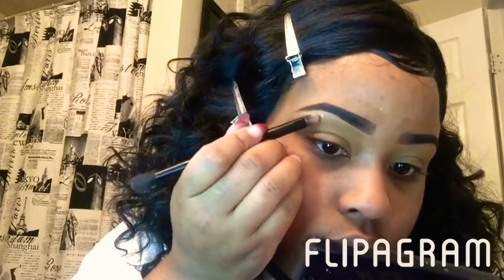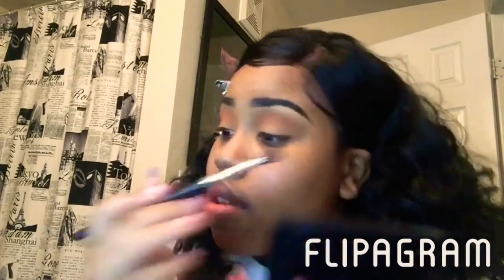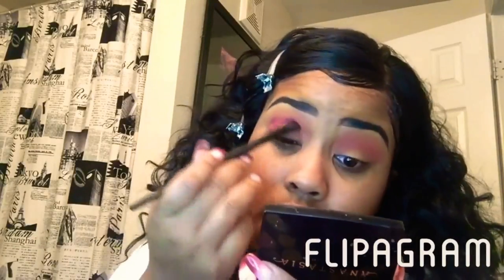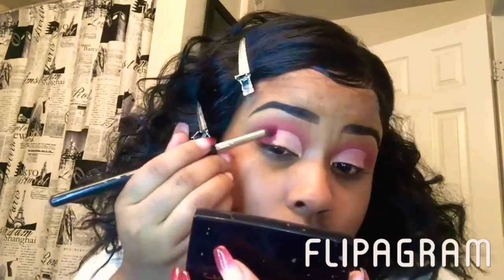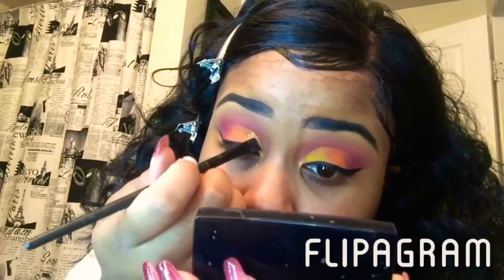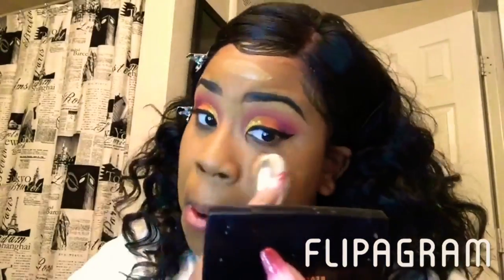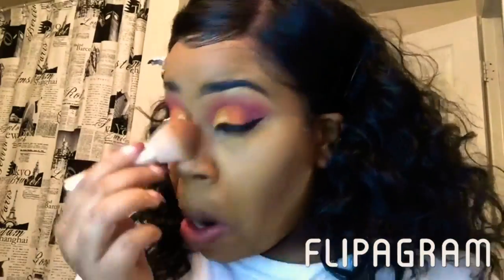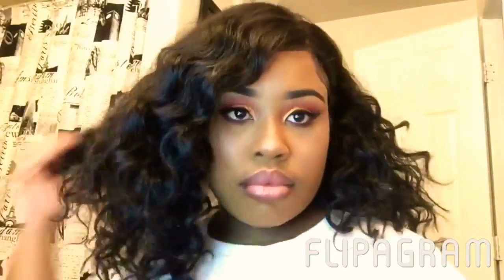Bold cut crease....first time wearing a lace front wig